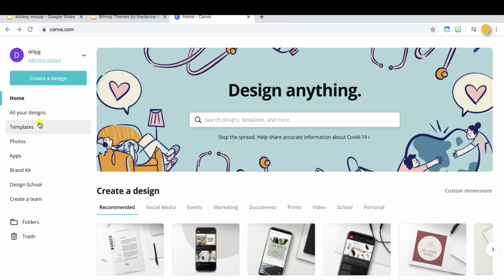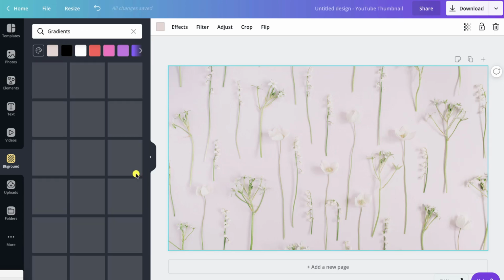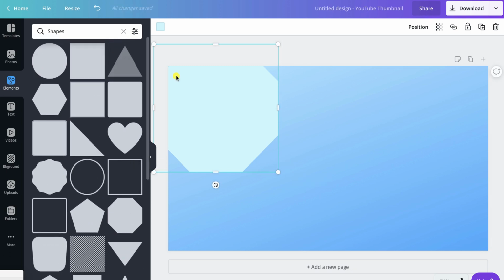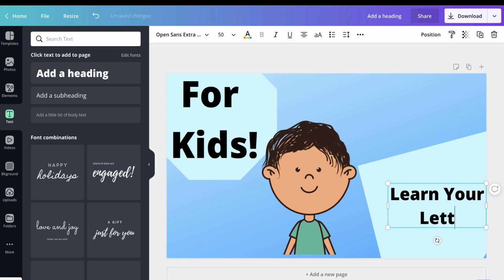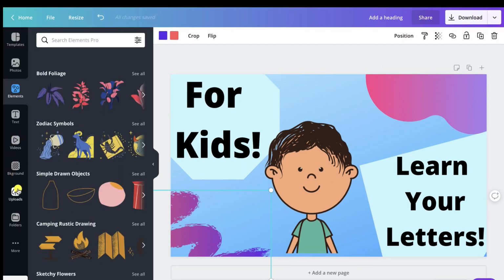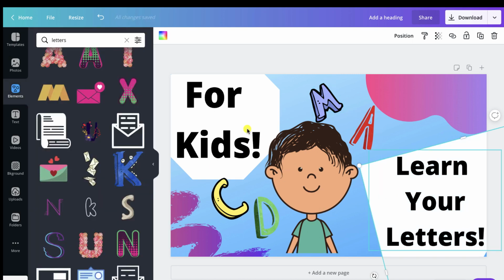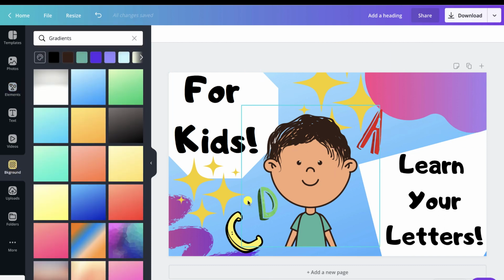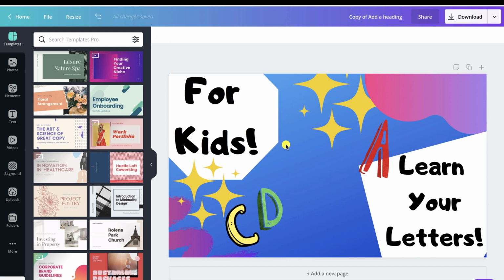YouTube Thumbnails | DIY| How To Make| Quickly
In this video you will learn how to create a Youtube Thumbnail quick and with ease to help your channel or content  be seen and grow.